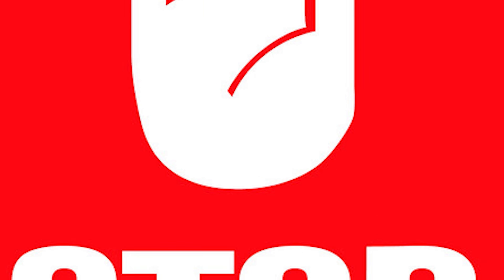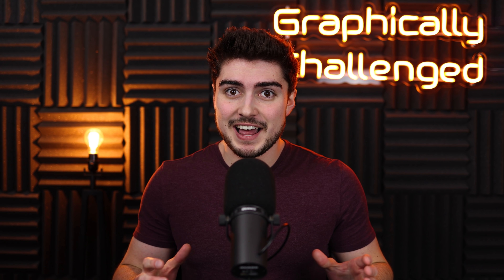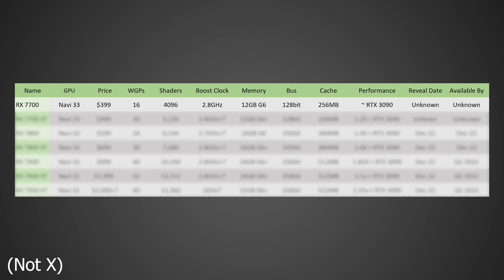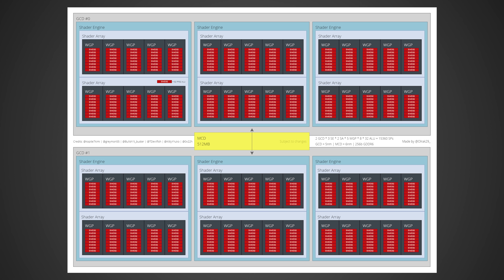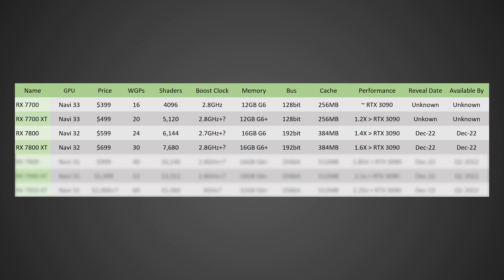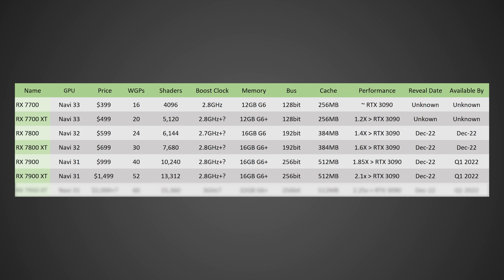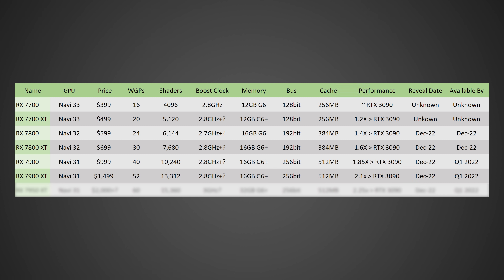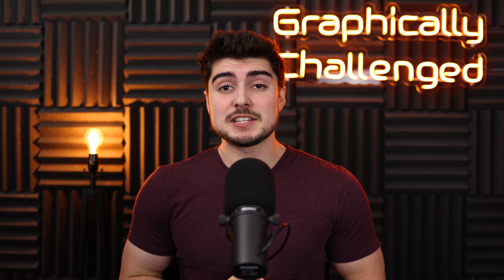AMD RDNA 3 RX 7000 Leaked Specs, Price, & Release Date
Nvidia is set to release the Lovelace RTX 4000 GPUs later this year likely starting with the RTX 4090, 4080, & 4070, and they are looking to bring a giant leap in performance over the RTX 30 GPUs, but what AMD has coming is even faster. According to the leakes AMD will be announcing it's nexxt gen GPUs later this year as well and will be the first GPU manufacturer to bring MCM GPUs to the market with the RDNA 3 RX 7000 GPUs and specifically the RX 7950 XT, 7900 XT, and 7900. These GPUs are looking so fast that Nvidia should be very worried.

FULL DISCLOSURE
END DISCLOSURE

Specs
RAM: 32GB Corsair Vengeance DDR5: